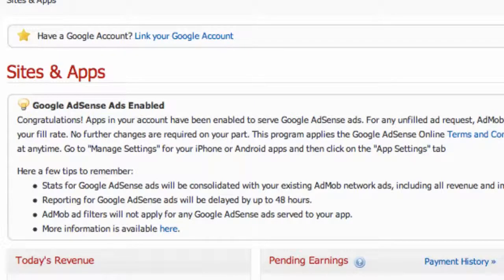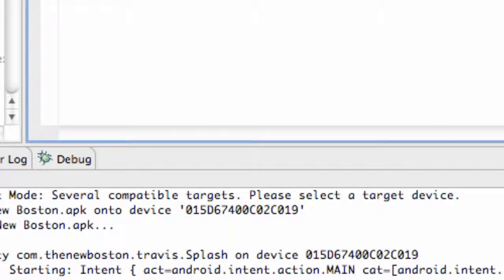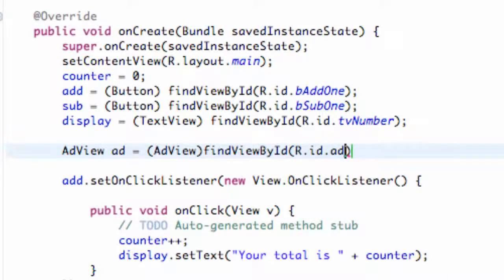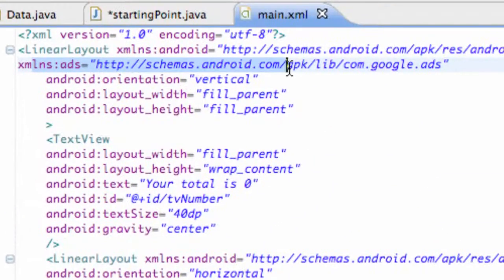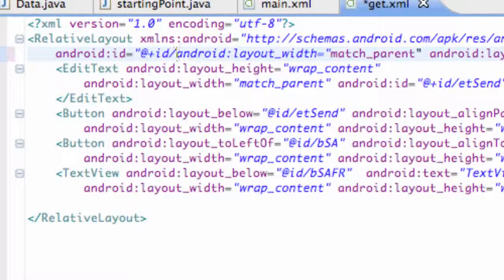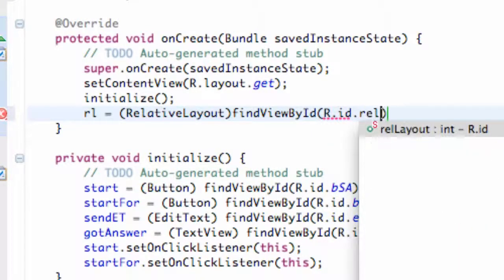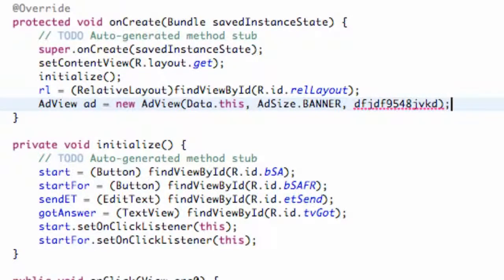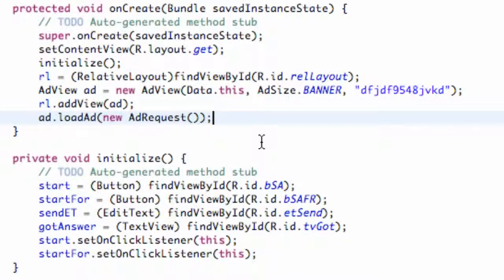Android Developing Applications Tutorial 198 Adding Admob Ads via Java